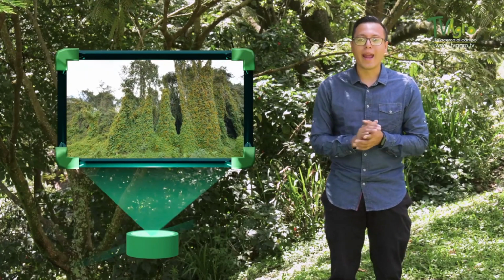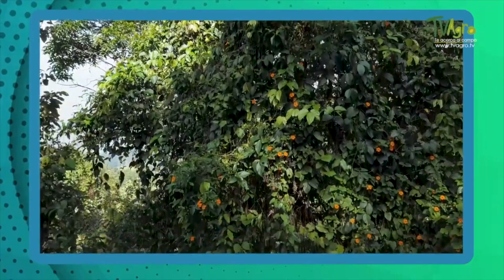Invasive plants a threat to native species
Currently, biological invasions are considered the second cause of biodiversity loss in terrestrial, marine and freshwater ecosystems. In today chapter we will talk about the invasive plants that inhabit our Colombian territory, how they affect native plants and how difficult it has been to eradicate them.